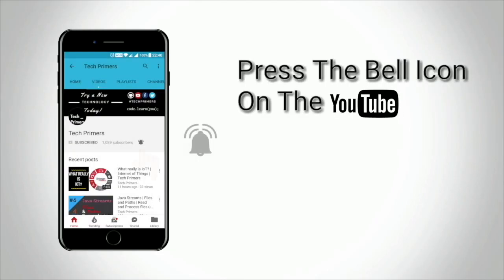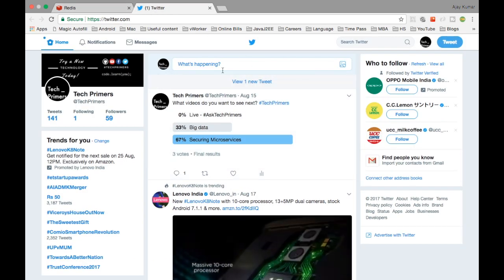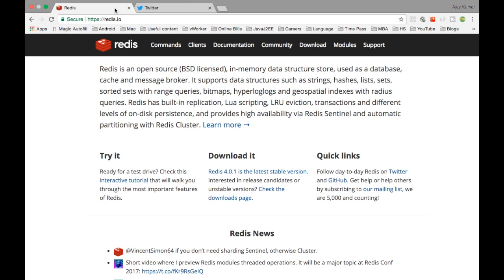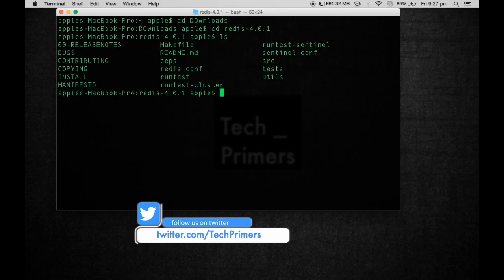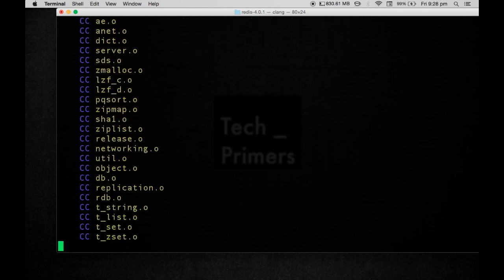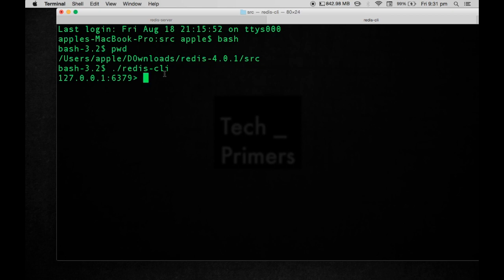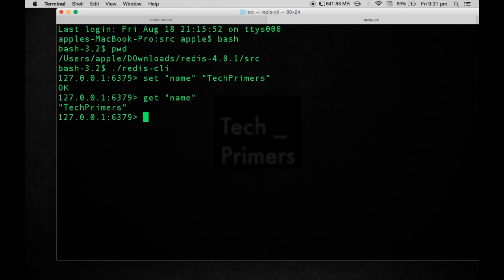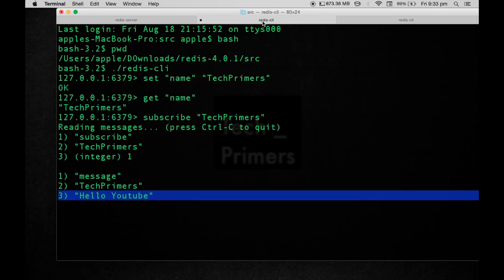What is Redis? | Why and When to use Redis? | Tech Primers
This video covers What is Redis and when and why we can use Redis.